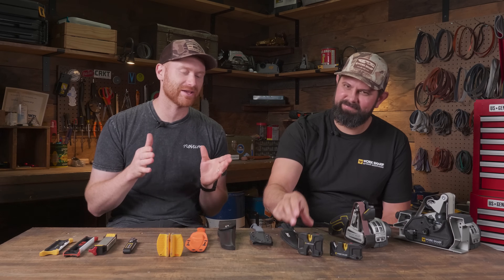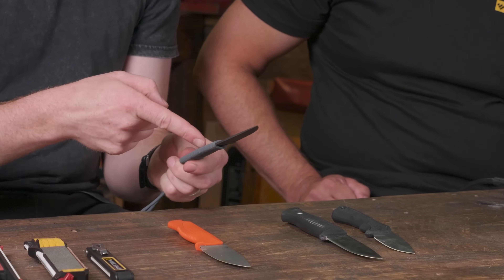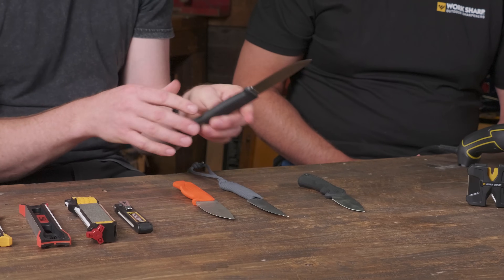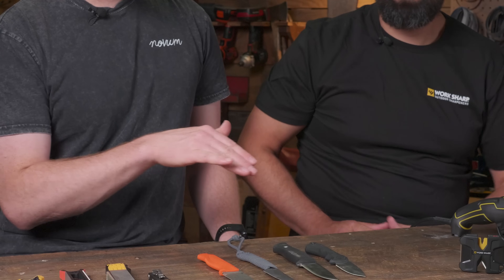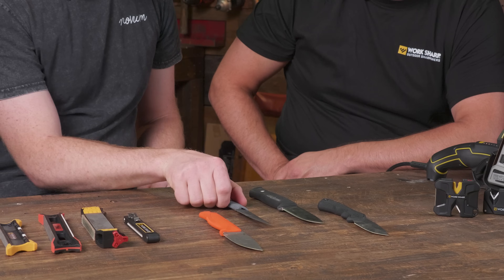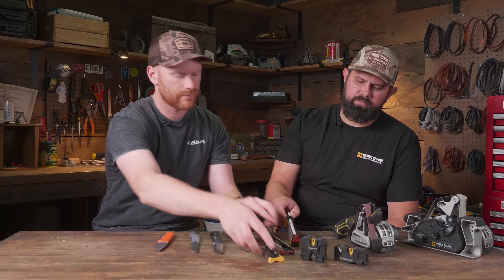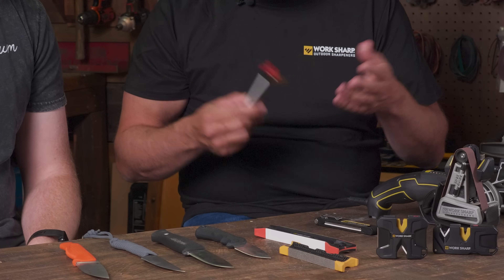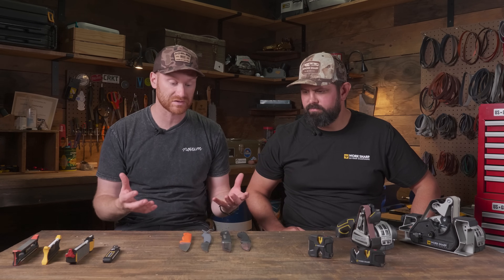Stop Sharpening Your Hunting Knives Like This!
Welcome back to the Workshop! In today's episode, Josh and Kyle deep into the world of hunting knives and how to keep them razor-sharp in the field.

🔪 Topics Covered:

-Why using a carbide pull-through sharpener might be doing more harm than good to your hunting knives.
-A detailed overview of some of the most popular hunting knives on the market, including the Benchmade Steep Country, MKC Speed Goat, Fallkniven F1, and the Buck Light.
-The importance of understanding blade shape, steel type, and edge angle when selecting and sharpening your knife.
-Step-by-step guidance on how to maintain your knife's edge in the field, ensuring it stays sharp and ready for action.
-A look at our favorite field sharpeners, including the Guided Field Sharpener, Pocket Knife Sharpener, and our new Folding Field Sharpener.
-Whether you're a seasoned hunter or just getting started, this video will help you get the most out of your hunting knives and ensure they last for generations. We'll also share some valuable tips on how to sharpen your knives at home and in the field.